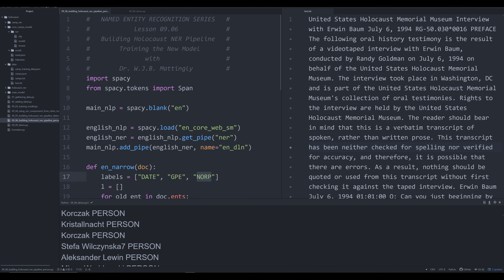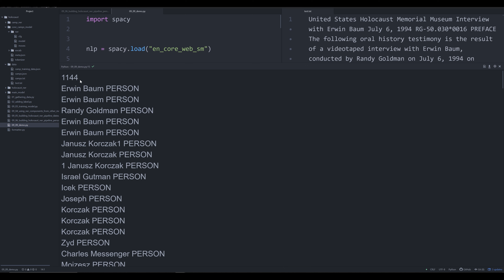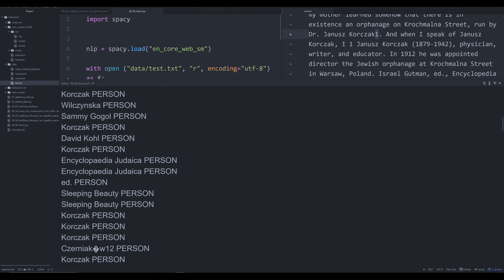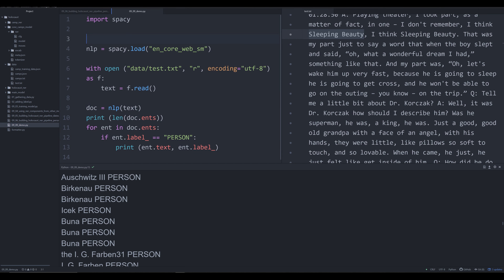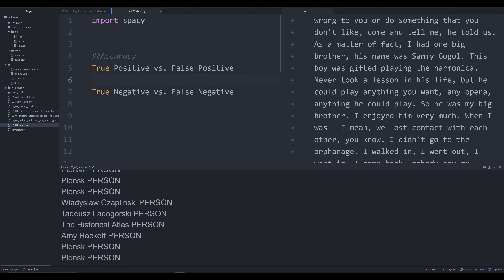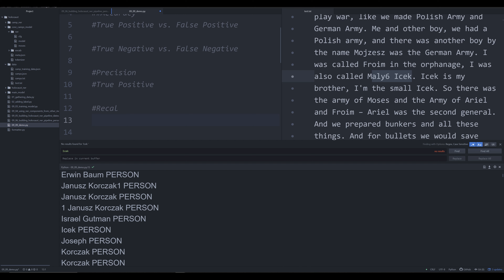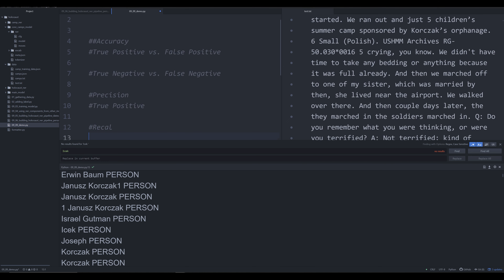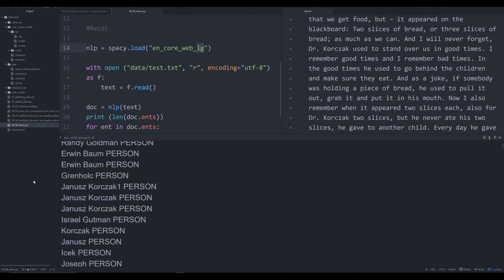Precision vs. Recall and Adding PERSON to Holocaust NER Pipeline (Named Entity Recognition DH 09.06)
This video is a little longer than my normal videos in this series and for good reason. To understand the ways to identify better people through NER, we need to understand how the measure the accuracy of the existing NER model for en_core_web_sm from spaCy. This video uses the spaCy small model's NER to identify people at the end of the pipeline because of precision and recall, two metrics for accuracy. In this video, I explain not only how and why I am developing the PERSON component of the NER pipeline, but also what precision and recall are and why they are useful to consider when measuring accuracy in named entity recognition.